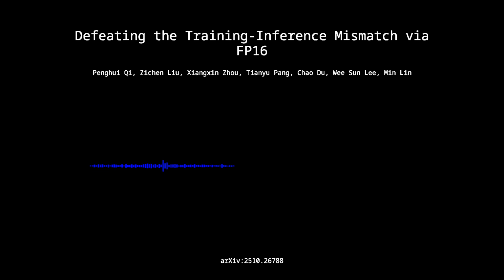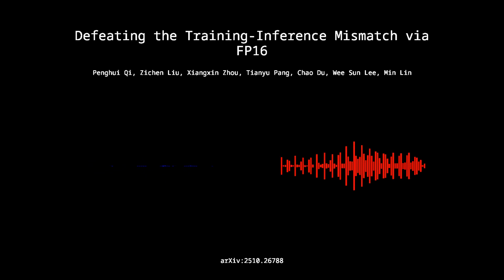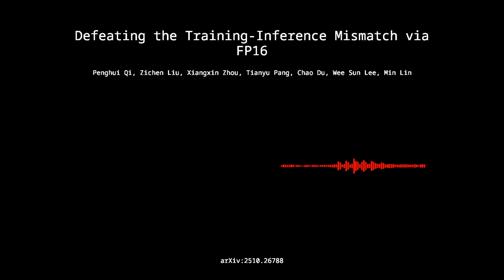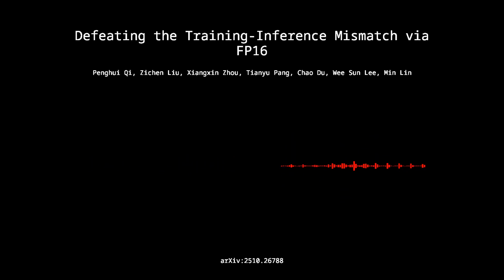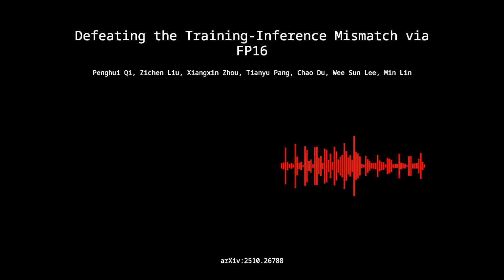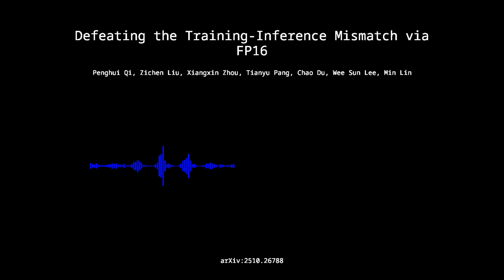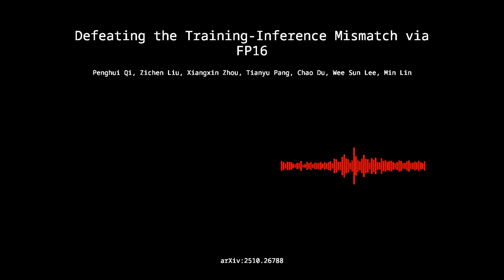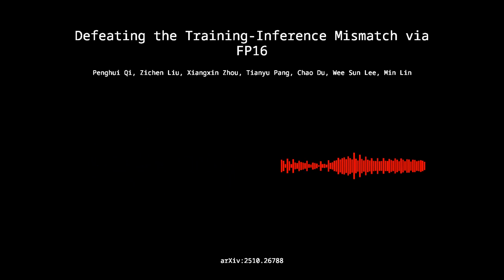2510.26788 - Defeating the Training Inference Mismatch via FP16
title: Defeating the Training-Inference Mismatch via FP16
author: Penghui Qi, Zichen Liu, Xiangxin Zhou, Tianyu Pang, Chao Du, Wee Sun Lee, Min Lin

Reinforcement learning (RL) fine-tuning of large language models (LLMs) often suffers from instability due to the numerical mismatch between the training and inference policies. While prior work has attempted to mitigate this issue through algorithmic corrections or engineering alignments, we show that its root cause lies in the floating point precision itself. The widely adopted BF16, despite its large dynamic range, introduces large rounding errors that breaks the consistency between training and inference. In this work, we demonstrate that simply reverting to \textbf{FP16} effectively eliminates this mismatch. The change is simple, fully supported by modern frameworks with only a few lines of code change, and requires no modification to the model architecture or learning algorithm. Our results suggest that using FP16 uniformly yields more stable optimization, faster convergence, and stronger performance across diverse tasks, algorithms and frameworks. We hope these findings motivate a broader reconsideration of precision trade-offs in RL fine-tuning.